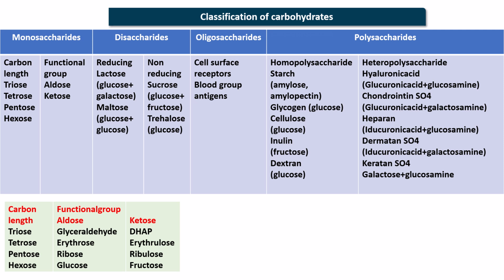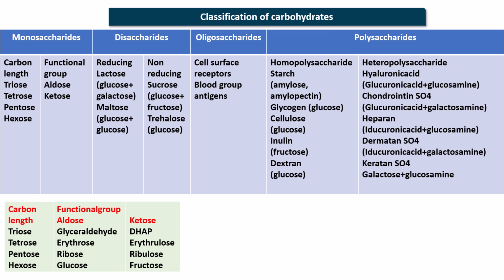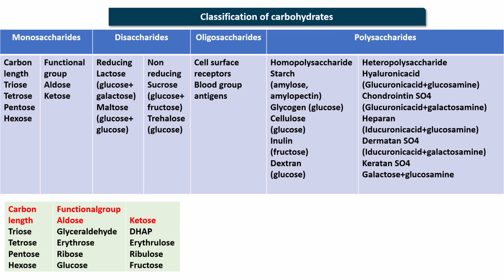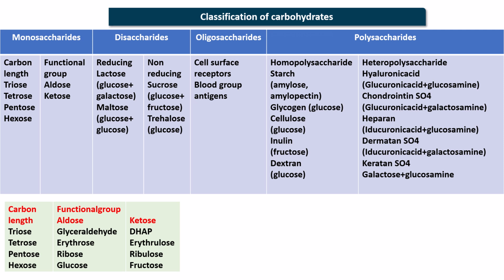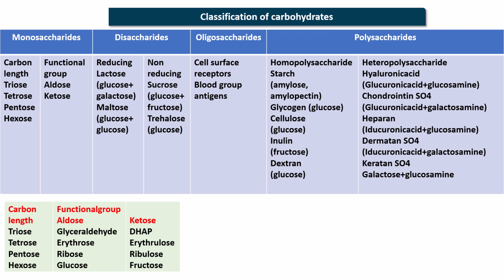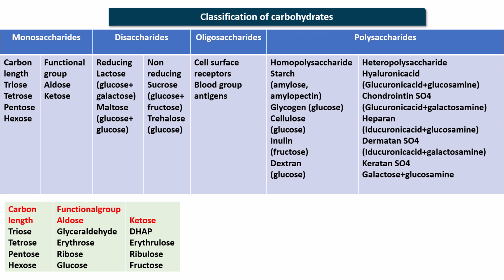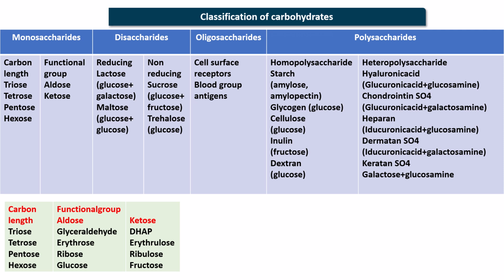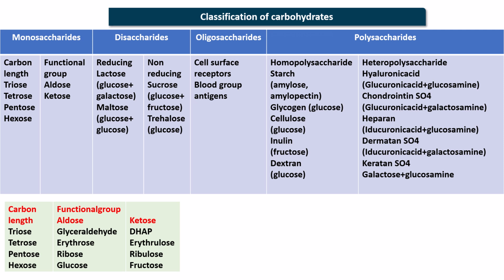classification of carbohydrates